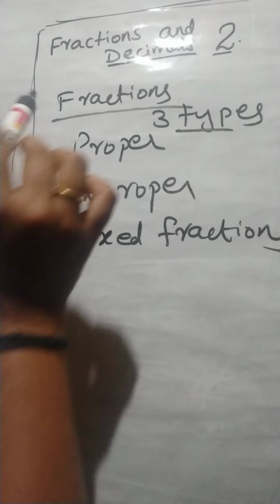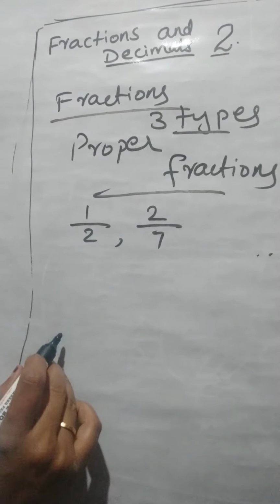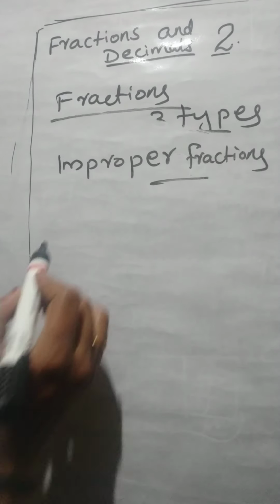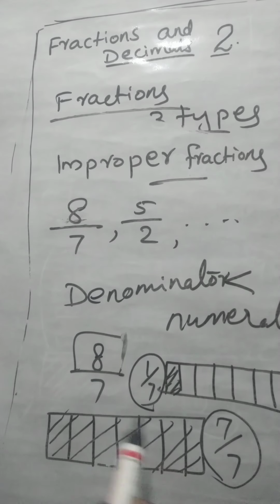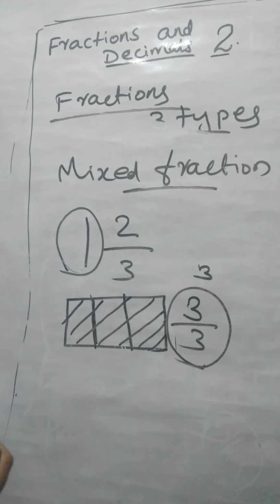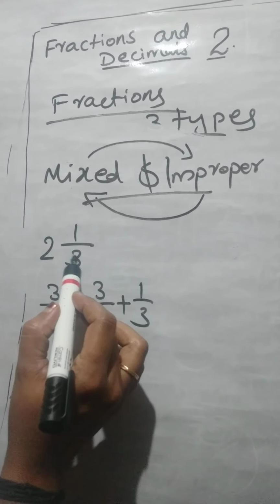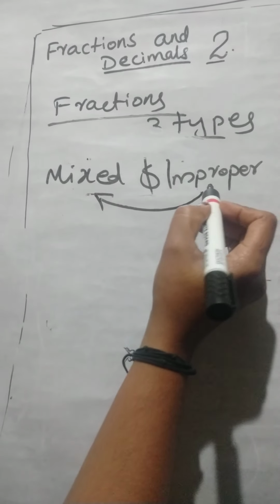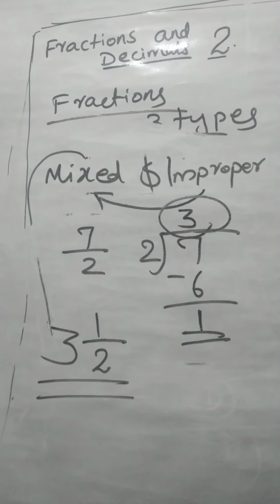AEMS maths class 7 fractions and decimals part 1